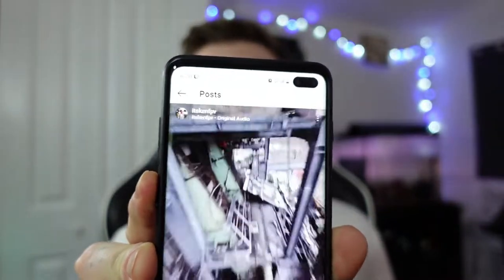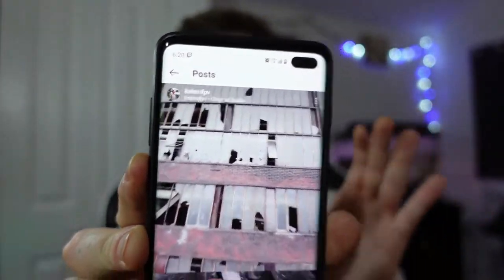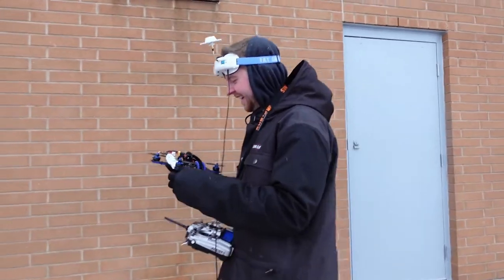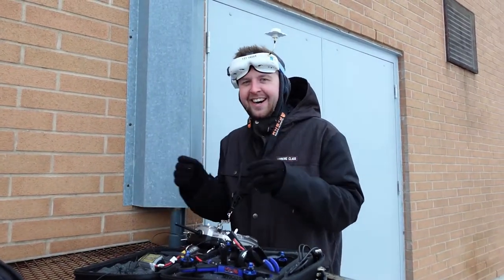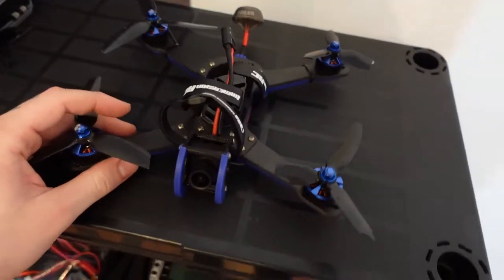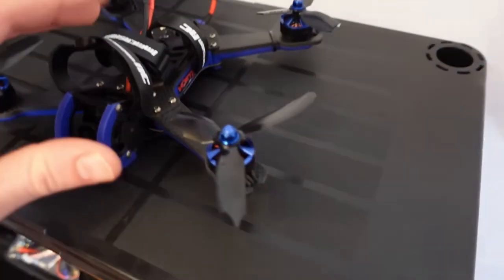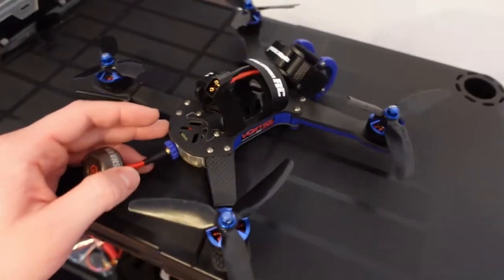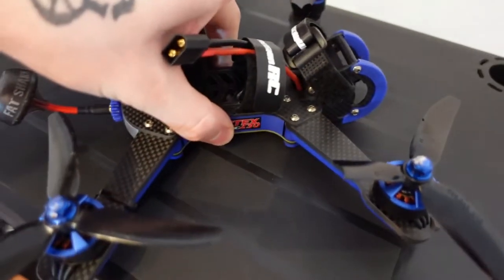i crashed my new drone...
Today we show off my brand new drone and do a test flight! Yes of course I crashed it lol